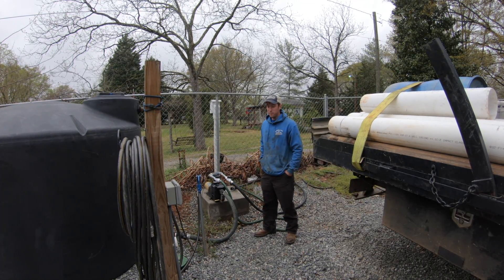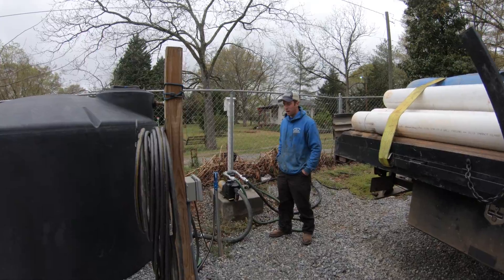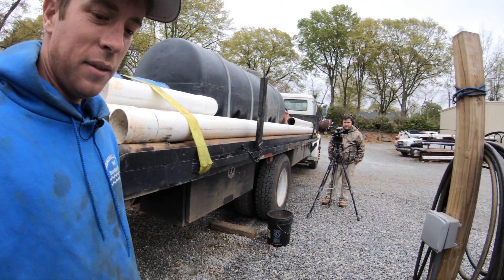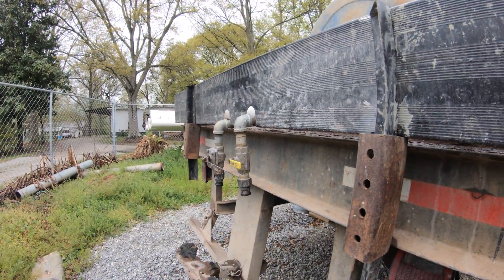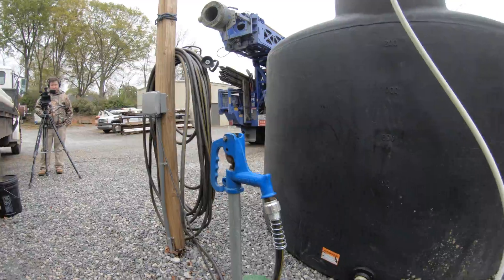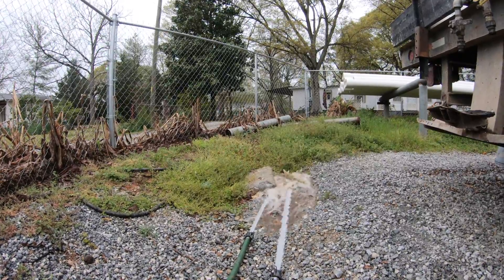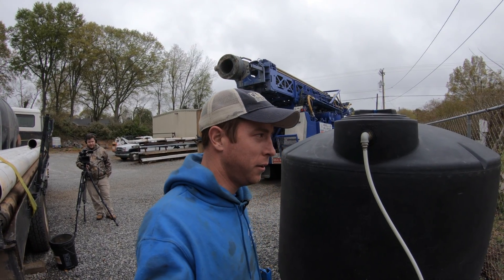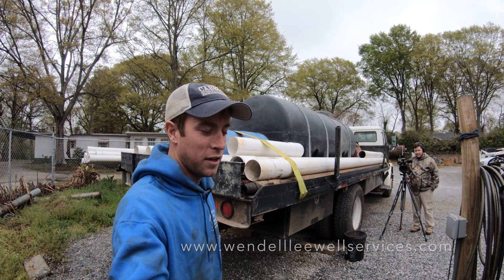Filling a Water Truck Up Quickly Using a Pool Pump and Storage Tank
How to utilize a storage tank to quickly fill up a water truck using a pool pump. Before, we had a hose from our well producing about 10 gpm to fill our truck up which would take close to 2 hours to fill up. Now, we pump out of a storage tank pumping about 70 gpm with a quicker fill time and less time waiting on the tank to fill up.